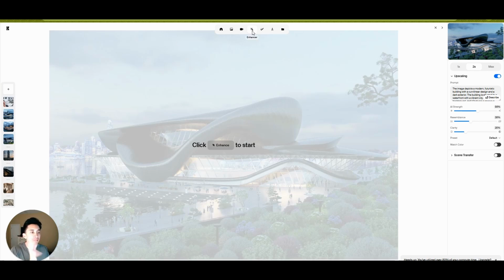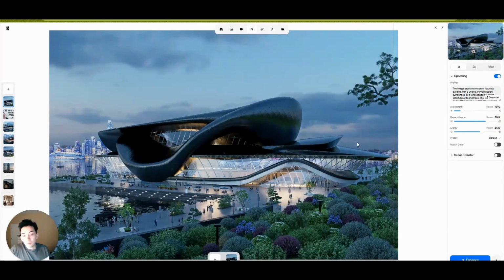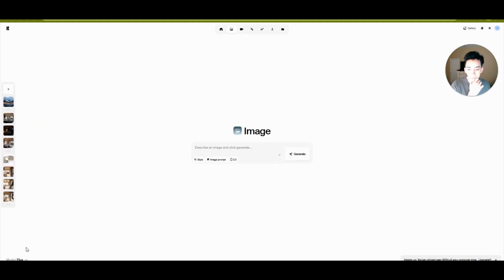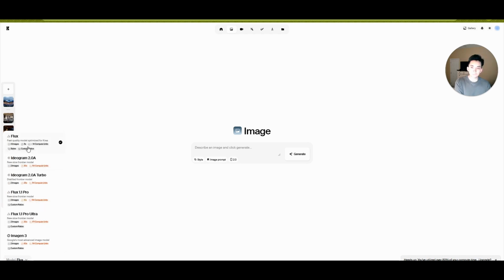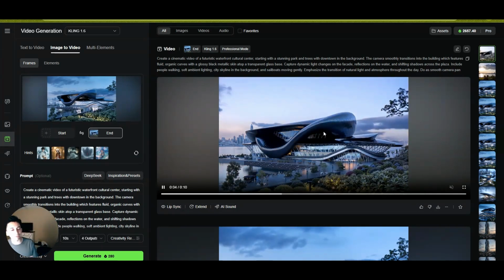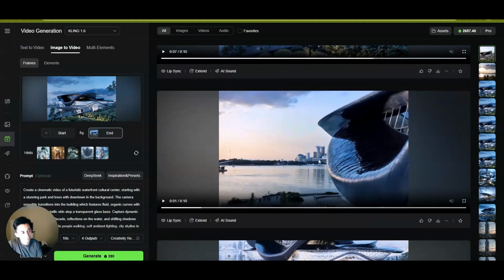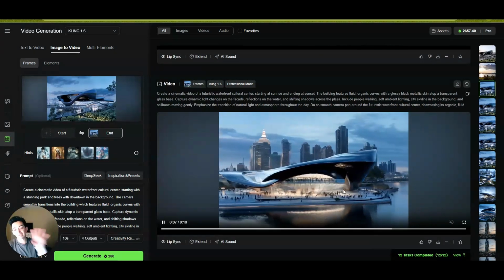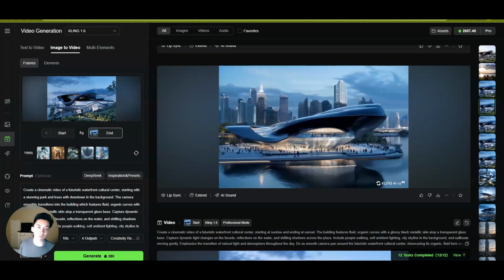Take Your Architectural Visualizations to another level with these AI tools!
AI is unlocking an entirely new dimension of creativity for architects and designers. In this video, we explore how Krea AI, Sora, and Kling AI are transforming the way we enhance visuals and animate architectural concepts.

You’ll discover:

How Krea AI helps upscale and refine your renderings for presentation-ready quality

How Sora can generate cinematic architectural storytelling from simple prompts

How Kling AI turns static images into engaging, dynamic animations

Real-world workflows that use these tools to supercharge client presentations and concept development

These tools don’t just make your work look better — they save time, elevate your storytelling, and give you a competitive edge in the visual age of architecture.

📈 If you want to impress stakeholders, win projects, and communicate design vision faster — this video is for you.